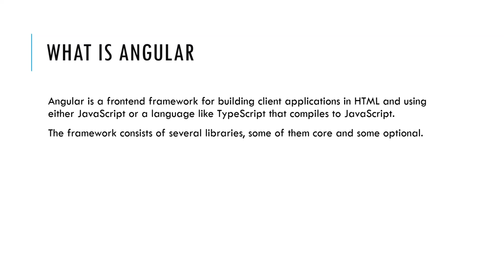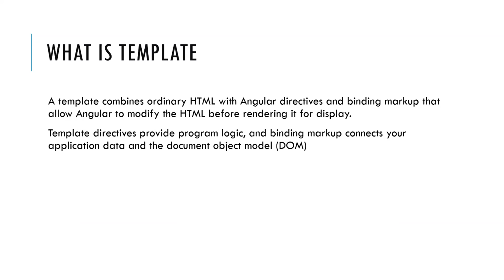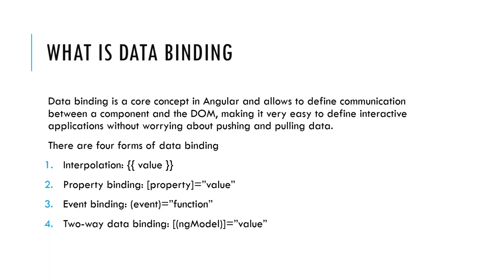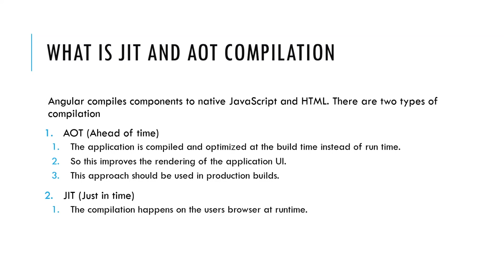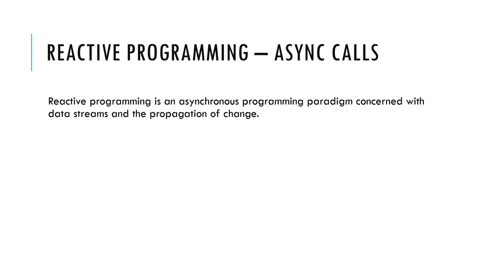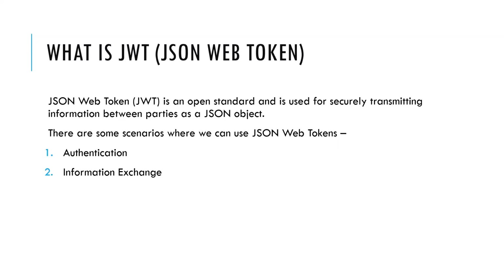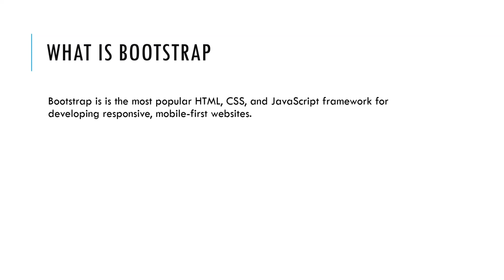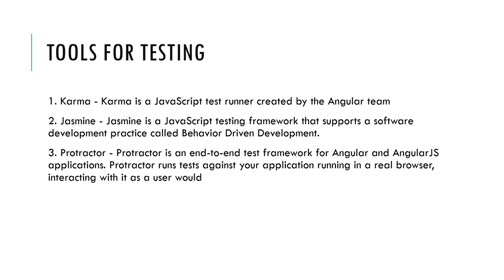Angular !! ANGULAR INTERVIEW QUESTION AND ANSWERS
Most frequently asked Angular Interview questions with Answers

What are the advantages of using Angular?
What is Angular mainly used for?
What are Angular expressions?
What are templates in Angular?
What is the difference between an Annotation and a Decorator in Angular?
What do you understand by controllers in Angular?
What is scope in Angular?
What are the essential components of Angular?
What is two-way binding?
What are directives in Angular ?
What are dependency injections and why are they used?
What is the Ahead-Of-Time compilation in Angular?
What are pipes in Angular? Explain with an example.
What is Explain Observables
What does a TestBed in Angular mean?
What are Router Events?
What is authentication and authorization in Angular?
What is string interpolation.
What are activated routes in Angular?
What are lifecycle hooks in Angular?
What is router.navigate used for?
What is the UrlSegement interface in Angular used for?